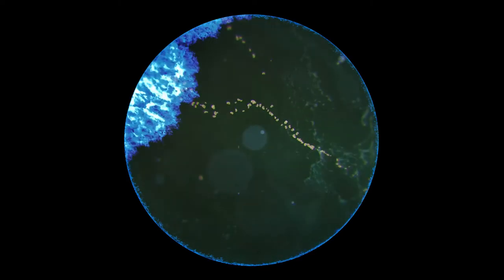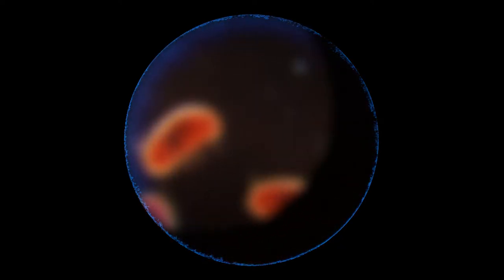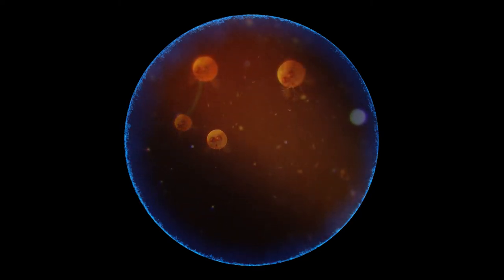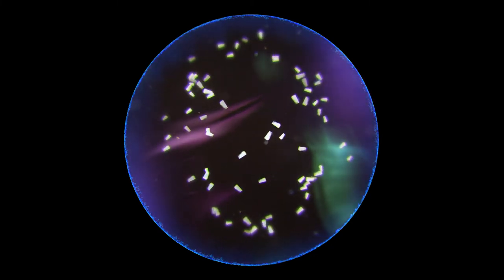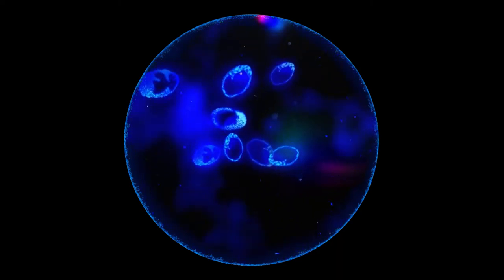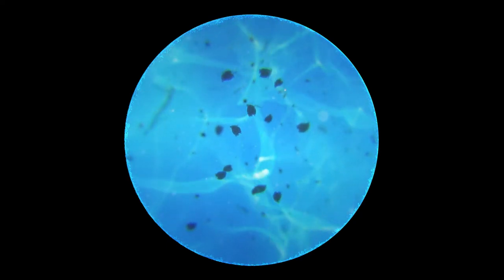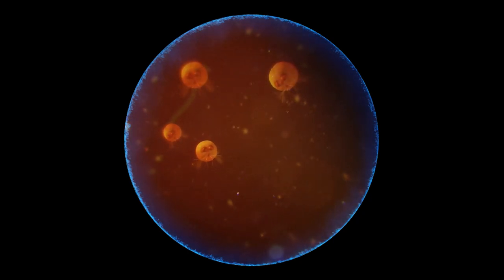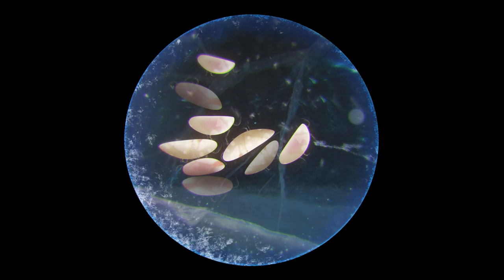George Brady's Ostracod Odyssey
Peer into an enormous petri dish, magnified as if under a giant microscope, and examine awesome ostracods. The story of a local science hero is revealed and his knowledge in exploring contemporary climate change research unlocked.

Ostracods are tiny shrimp-like crustaceans that are an important part of marine and freshwater food chains. They’re tiny but essential parts of the aquatic ecosystem. We know ostracods are sensitive to changes in their environment, and can use them to study these changes.

The 19th century Brady collection at Newcastle's Great North Museum: Hancock contains approximately 6,000 specimens, of which about 4,500 are marine invertebrates. It is of great local historical importance as well as being a scientifically valuable resource. George Brady named and described many new ostracod species from the first scientific expeditions of the oceans. He noticed patterns in the diversity and distribution of ostracod species in the samples he was sent from around the world.

Brady’s work provides the first detailed overview of global ostracod populations, and is an important tool in the study of how they have changed over time.